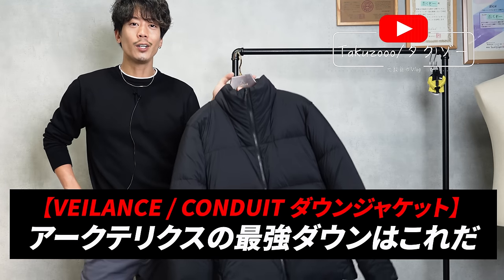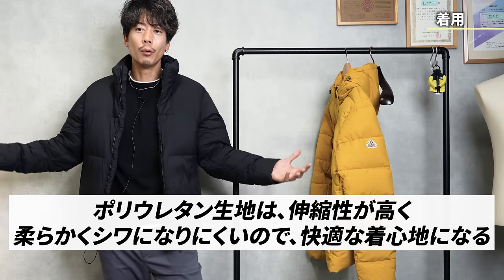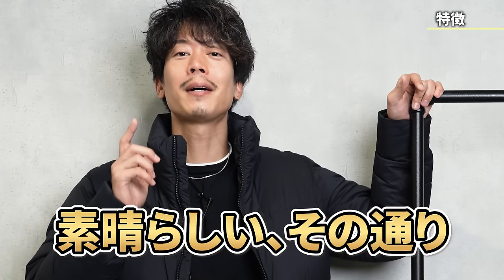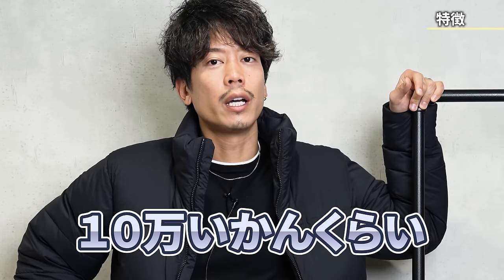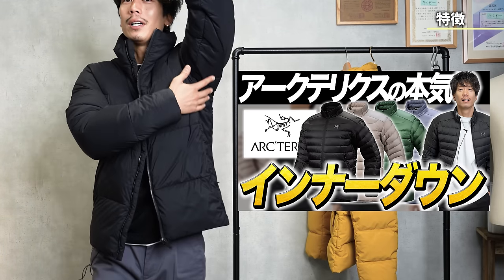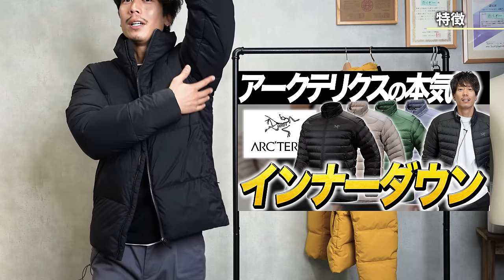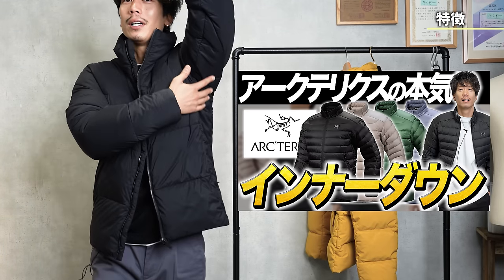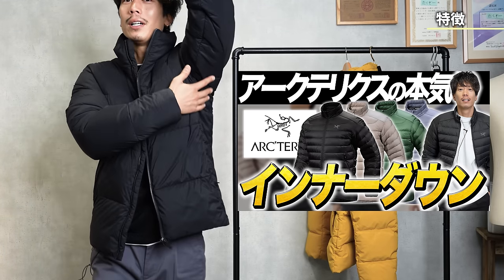アークテリクスの最強ダウンはこれだ「VEILANCE : CONDUIT ダウンジャケット」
▼▼着用アイテム▼▼

▼▼紹介アイテム▼▼
コンデュイット ダウン ジャケット

洋服作りの裏側をお伝えしてます。「生地選び」「新作の考案」など

パーソナル診断（カラー・顔タイプ）
全力であなたの"似合う"や"印象アップ"を見つけます！！"完全予約制"
※申し訳ございませんが、現在「ご予約」を受け付けておりません。

撮影した動画を送るだけで「プロの動画編集チーム」が完璧に動画を作ります

☆たくぞーがレビューした服を１週間レンタルできます！！
YouTubeでレビューした服を定価の１割でレンタルして出かけれる

※98%返信しておりません。ご了承ください。
◆「撮影機材」紹介
サブカメラ
サブサブカメラ

○たくぞー
1989/06/16　奈良県出身
身長178cm体重65kg
2014年公立学校の教員として勤務。
2018年うつ病発症。
2018年退職後YouTubeスタート。